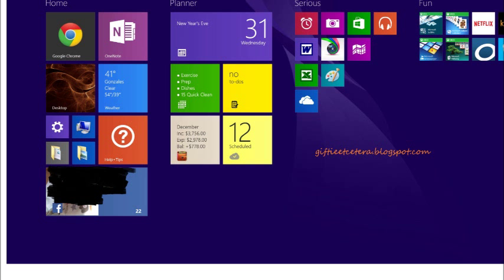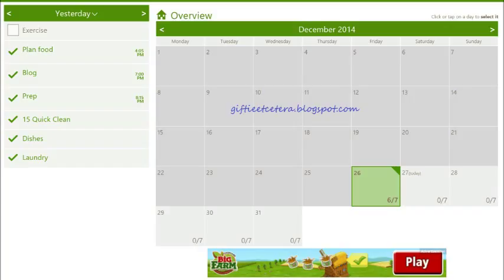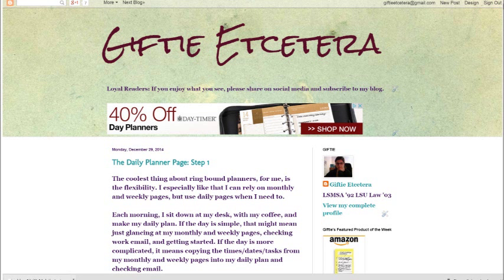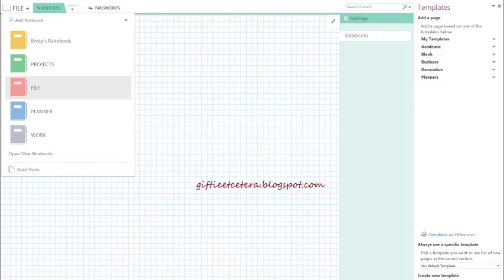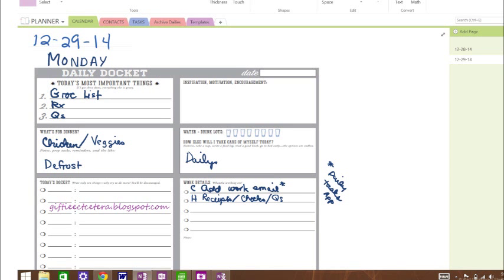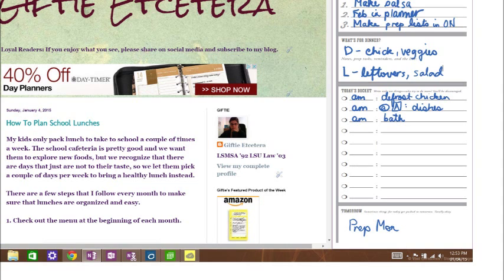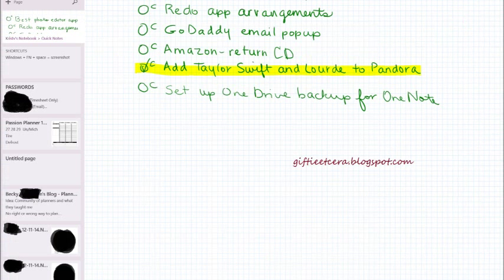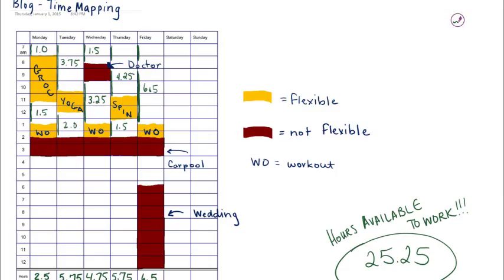Using Surface Pro 3 and OneNote for Planning (Supplementing a Paper Planner)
explains how to use a computer and OneNote 2013 in interesting ways to supplement your paper planner.